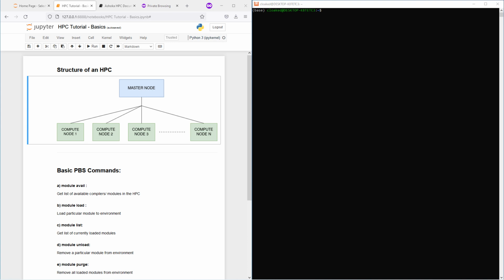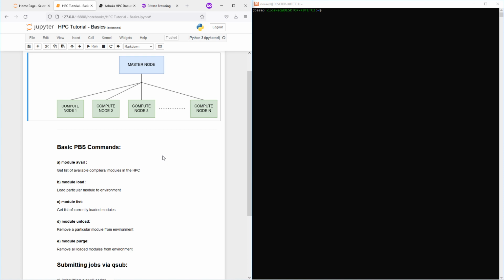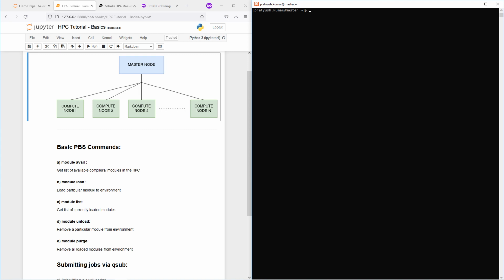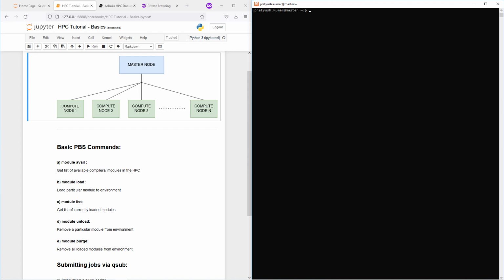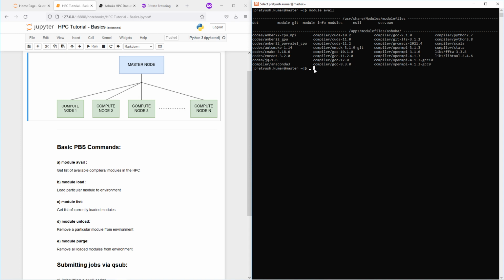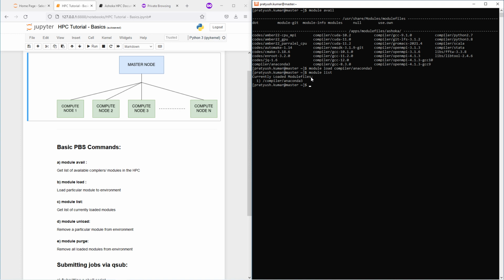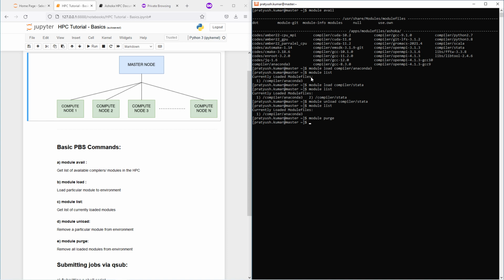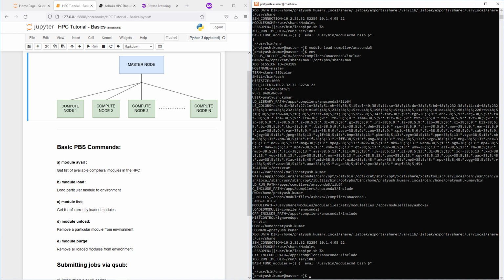Ashoka HPC Tutorial #1